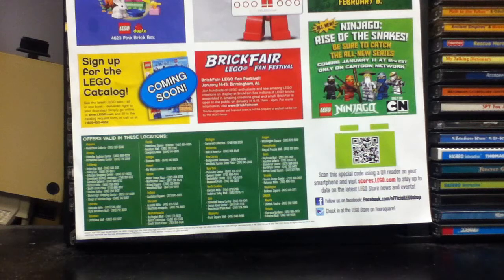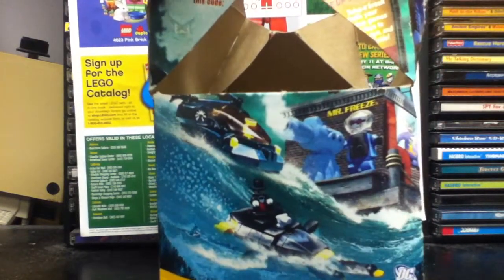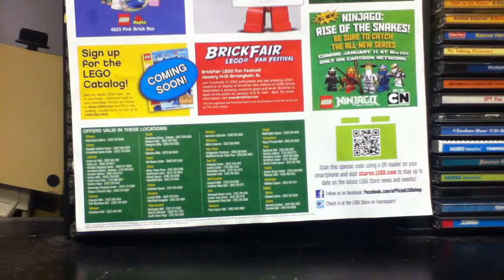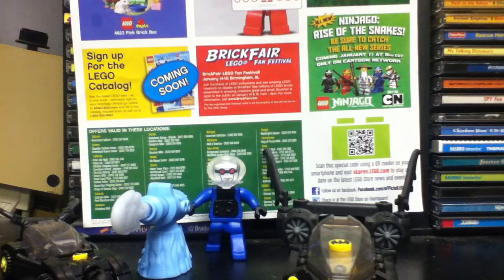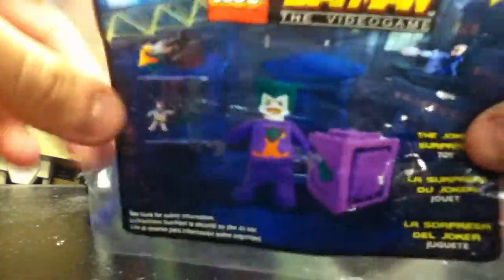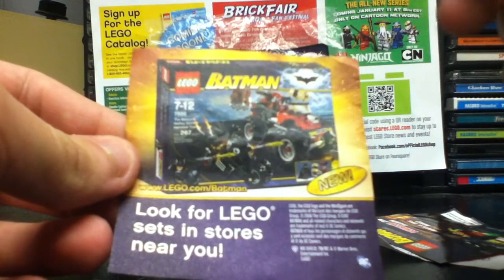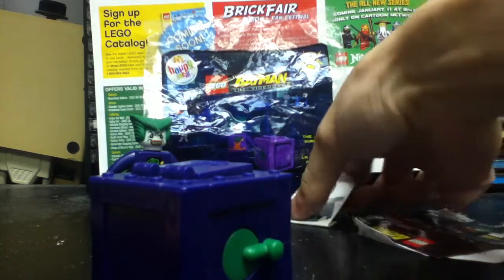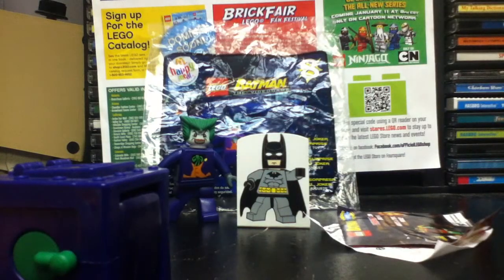Media Reviews: Batman McDonald's Toys (Part 1)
To make things more interesting, I'm splitting up the media review into 4 parts this week for the 4 of 8 McDonald's Happy Meal toys I will review!

Today we have #8, The Joker's Surprise. Includes Joker, box with fist launcher, stand-up Batman and instructions.